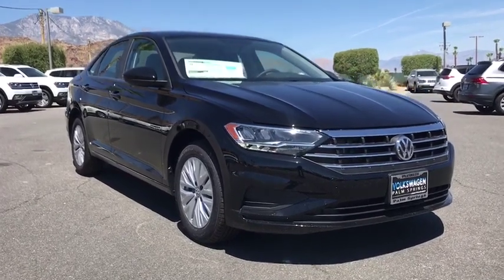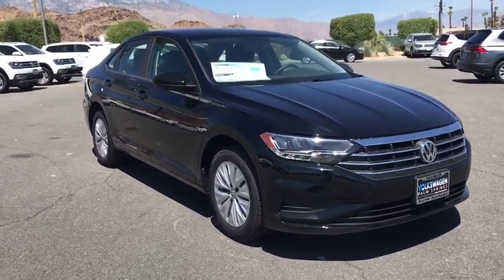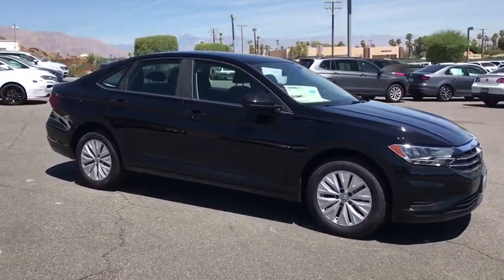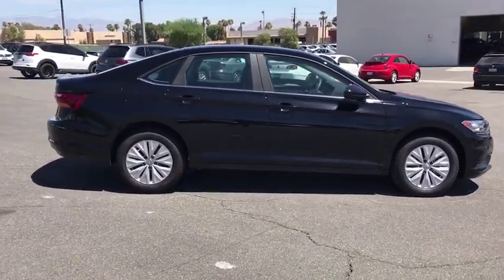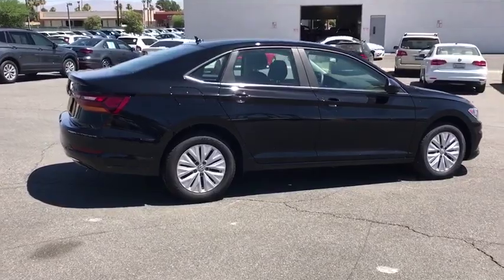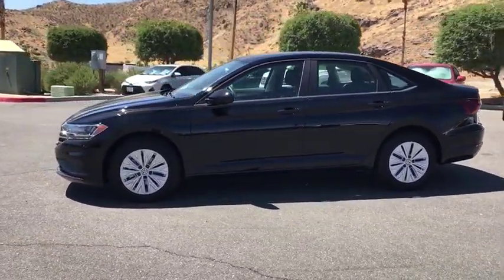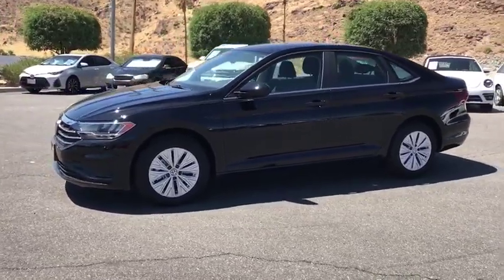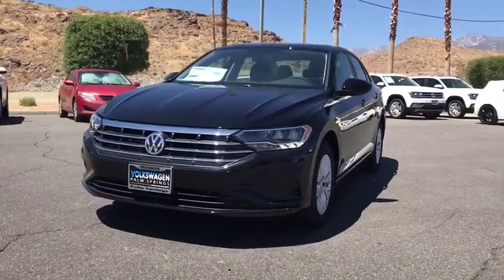2019 Volkswagen Jetta Palm Springs, Palm Desert, Cathedral City, Coachella Valley, Indio, CA 179167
Black Uni N 2019 Volkswagen Jetta available in Palm Springs, California at VW of Palm Springs. Servicing the Palm Desert, Cathedral City, Coachella Valley, Indio, CA area.

67900 E Palm Canyon Dr

Price includes: $1,000 - Drive Bigger Purchase Bonus. Exp. 09/03/2019   Thank you for shopping at Volkswagen of Palm Springs. We've built a car buying process designed around you to save you time and money. If we dont have exactly what youre looking for, we'll help you find the right vehicle for your lifestyle. Its that simple. Call us today at .brbr2019 Volkswagen Jetta 1.4T Sbrbr30/40 City/Highway MPGbrCloth.brbrbrDISCLAIMER: Dealer shall in no way be held liable for any errors or omissions to be found on these web pages. All prices are plus any applicable state taxes and fees. Prices are subject to change without notice. All vehicles are subject to prior sale. We will do our best to keep all information current and accurate however, the dealership should be contacted by phone, e-mail or in person for final pricing and availability. A dealer documentary service fee of up to $80 may be added to the sale price or capitalized cost. Vehicle may have dealer installed accessories for display purposes only, and may not be reflected in Selling Price. All current incentives listed are purchase only. See dealer for lease incentives.